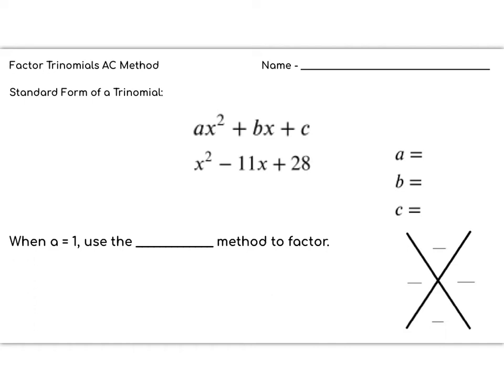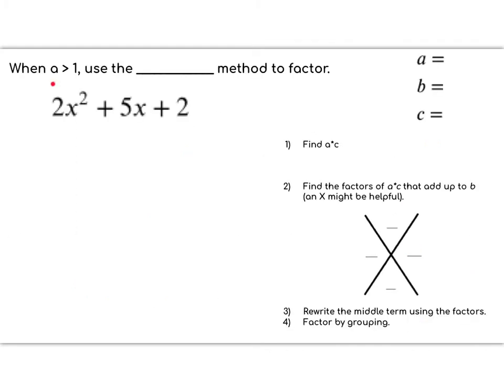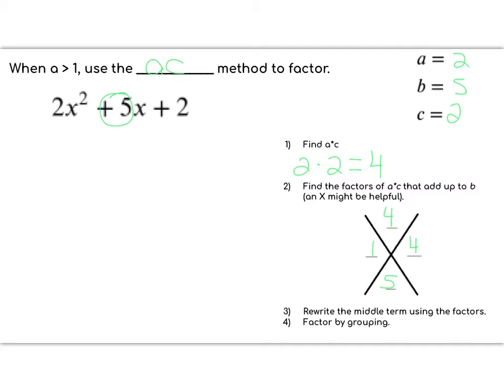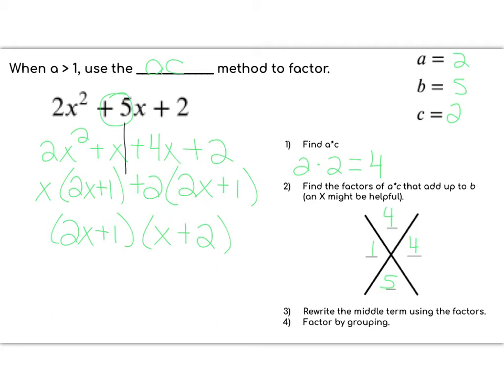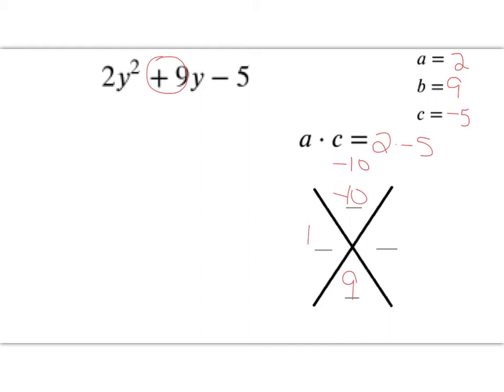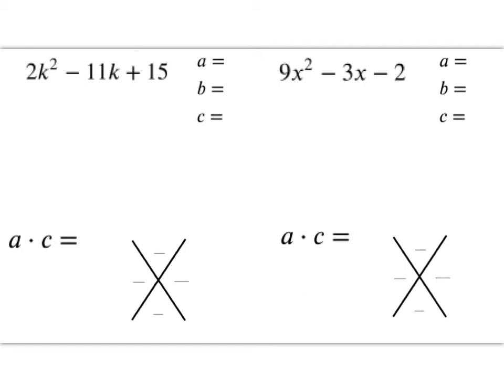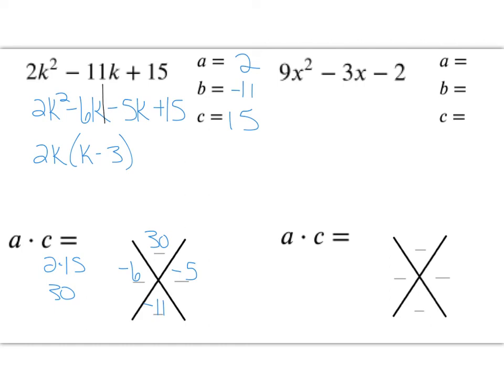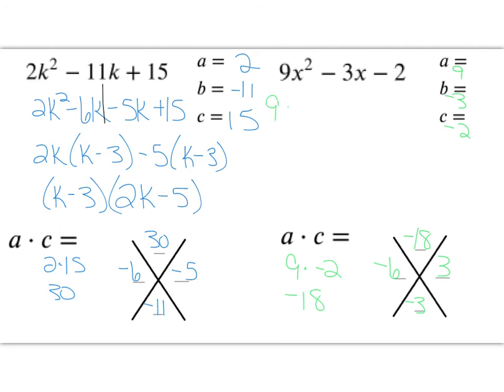Factor Trinomials ac Method